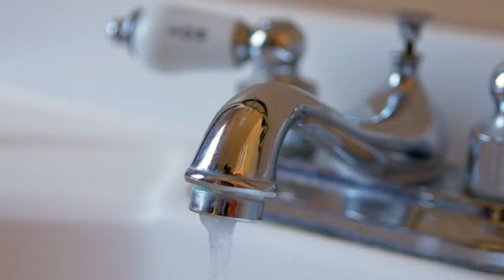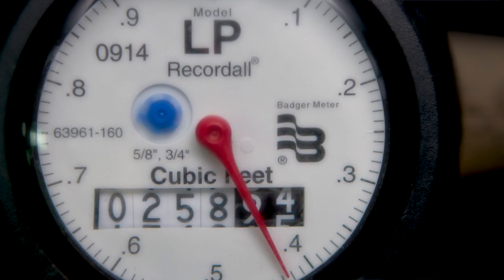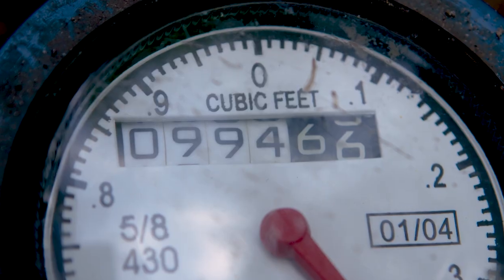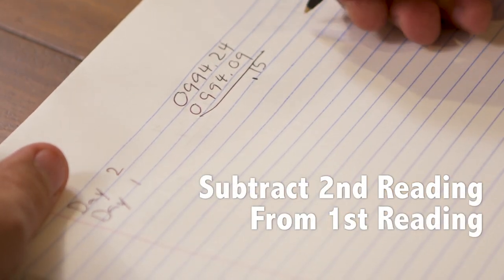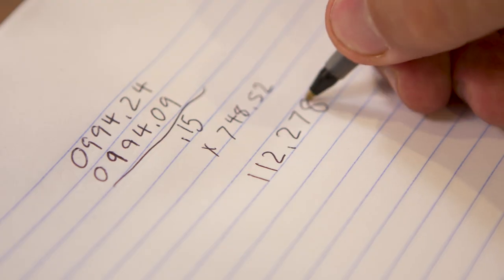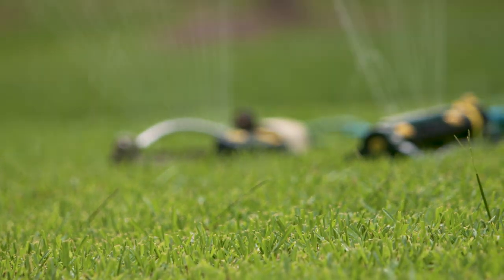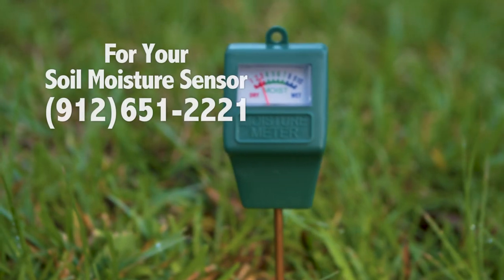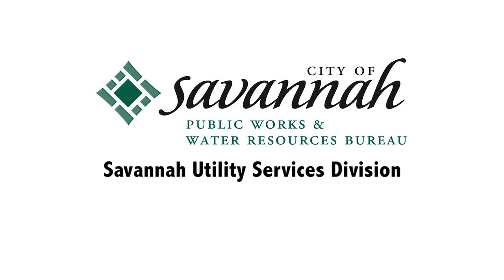Checking Your Water Usage Revised